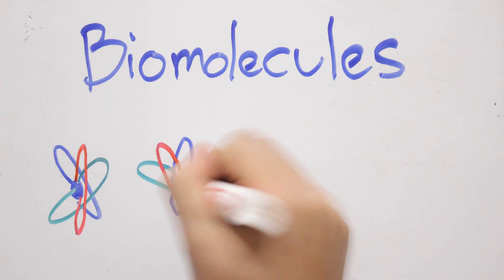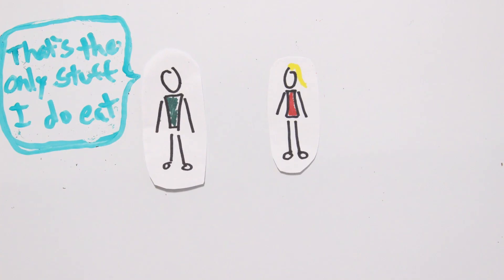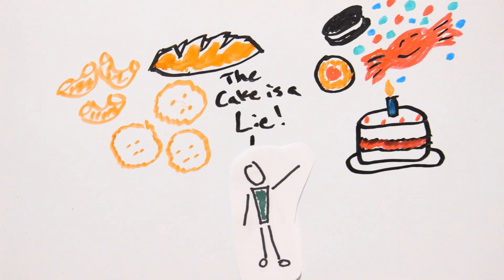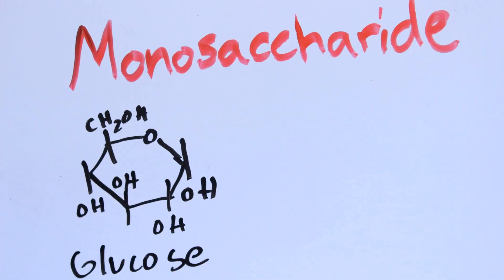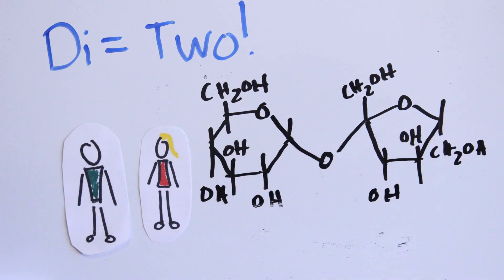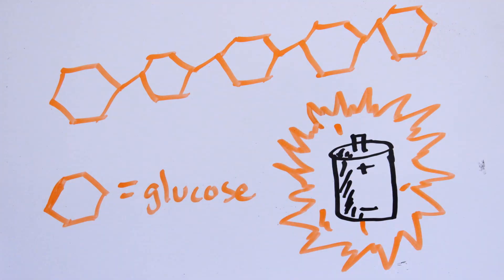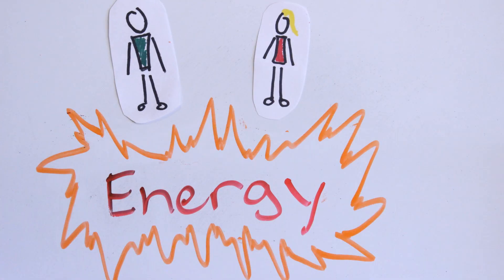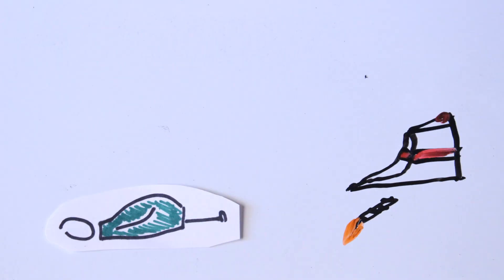Basics of Biomolecules: Carbohydrate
A fun video explaining the basics of what carbohydrates are.